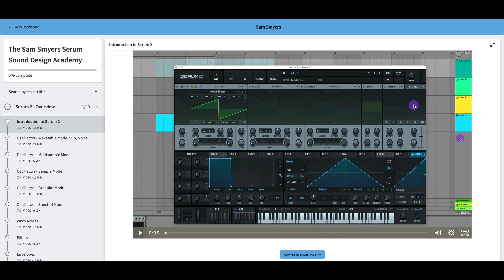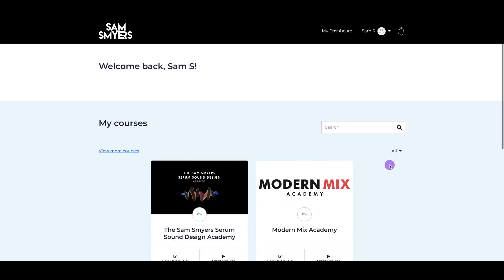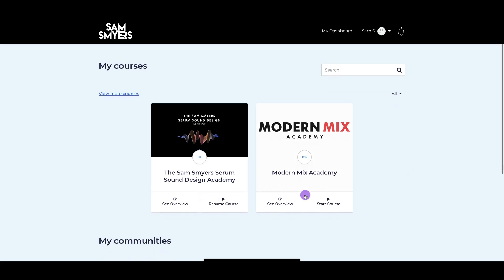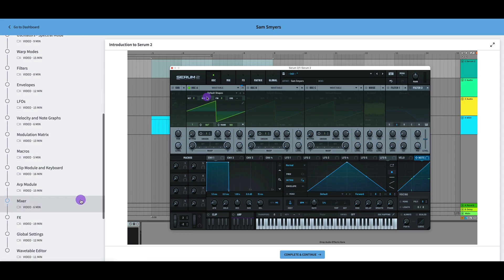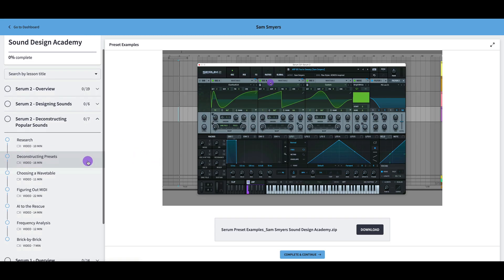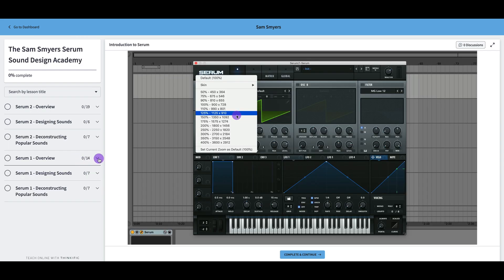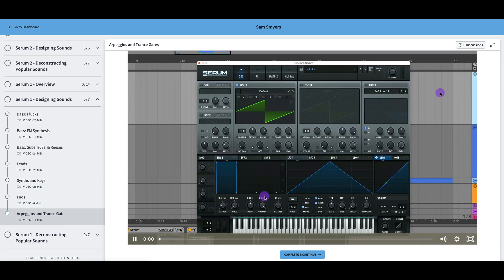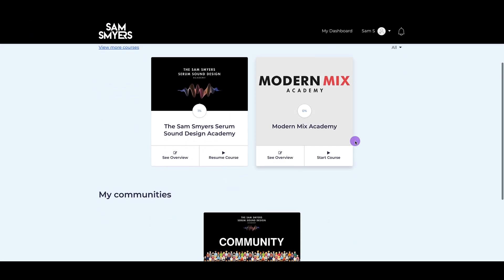The Sam Smyers Serum Sound Design Academy Course Walkthrough